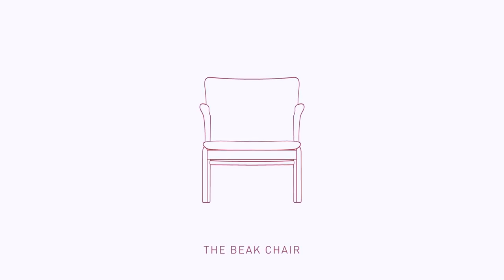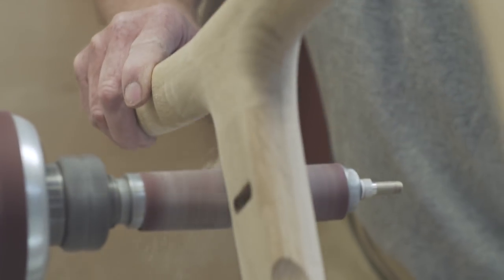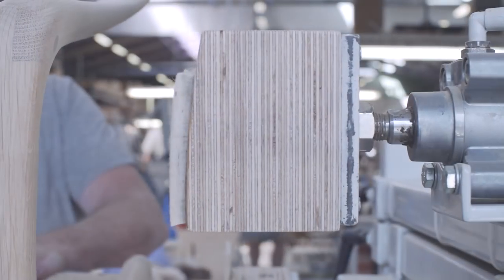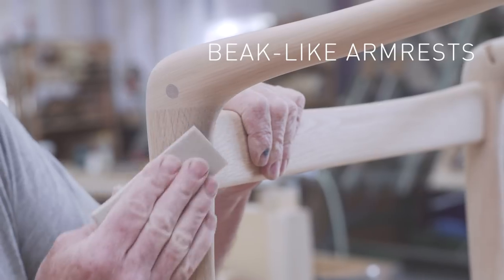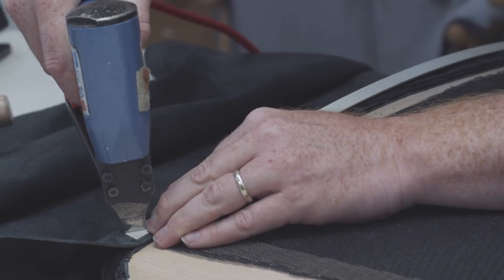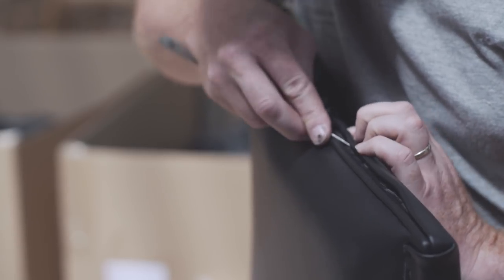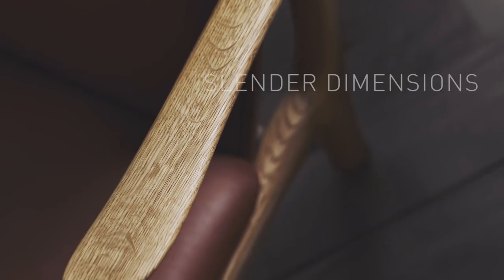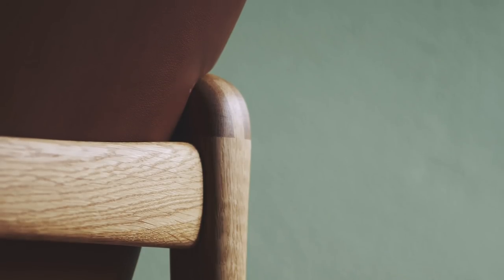The OW124 Beak Chair | Designed by Ole Wanscher